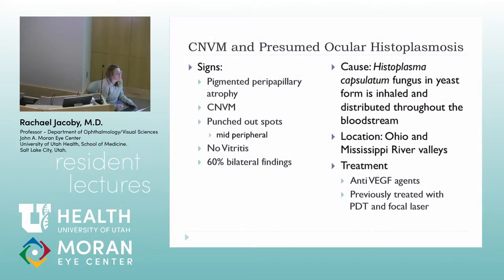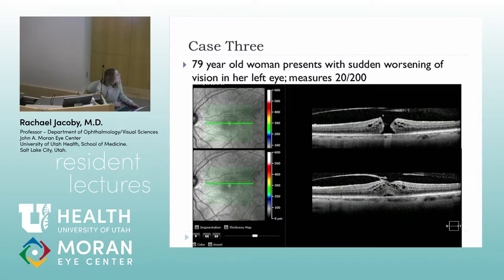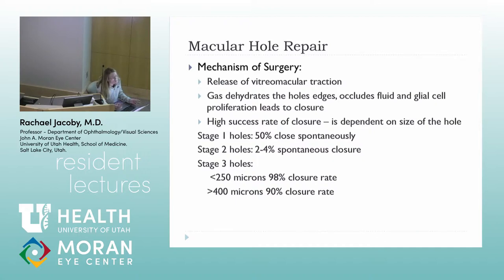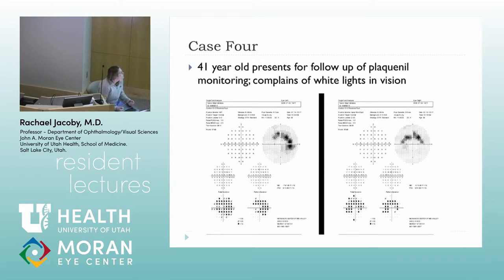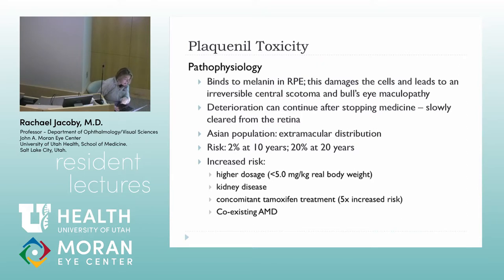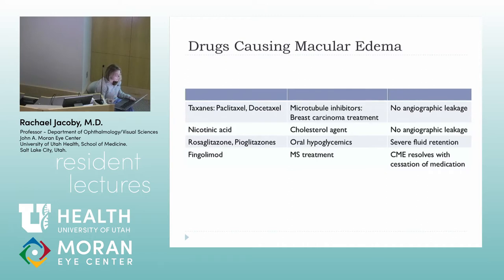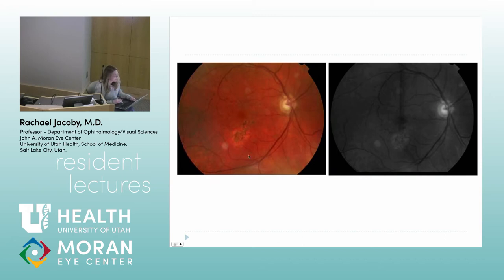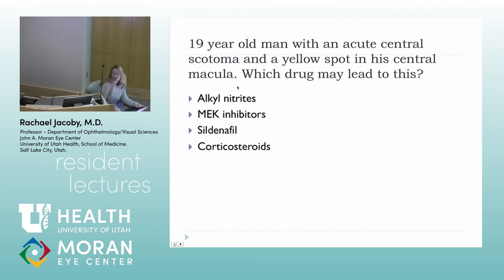Acquired Macular Diseases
Title: Acquired Macular Diseases
Author: Rachael Jacoby, M.D.